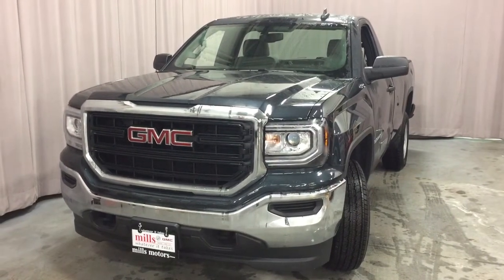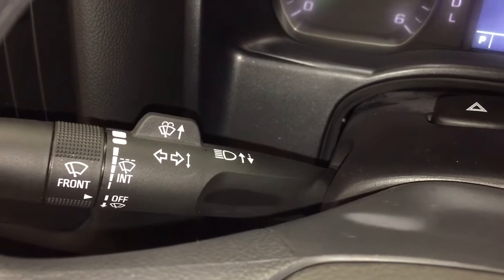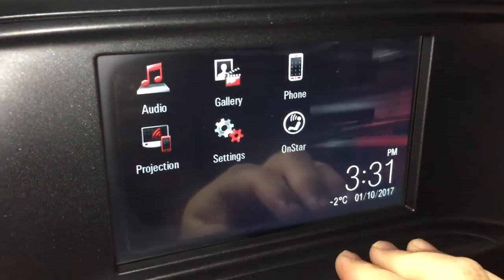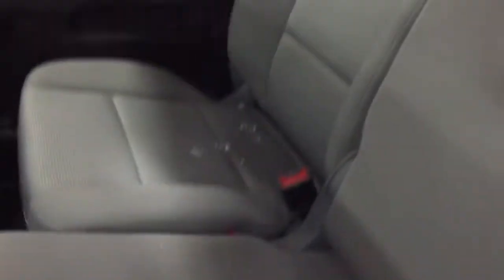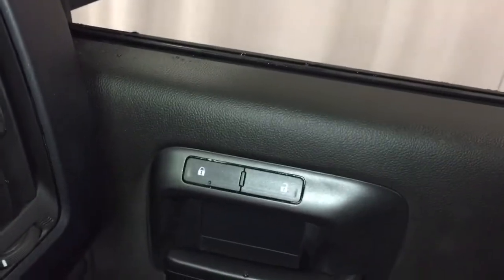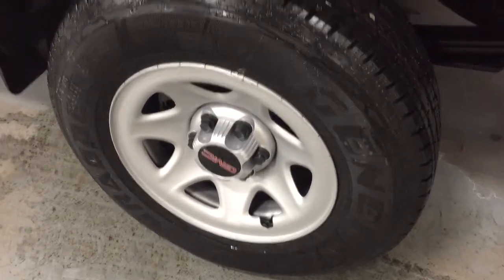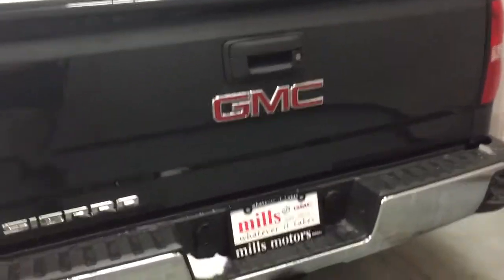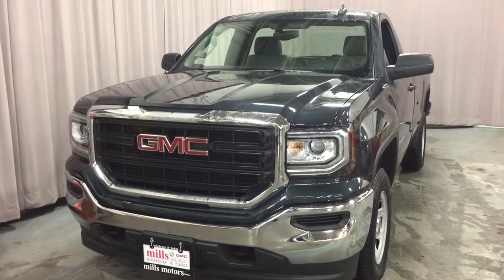2017 GMC Sierra 1500 4WD Regular Cab Trailer Package Blue Oshawa ON Stock #170558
This is a 2017 GMC Sierra 1500 4WD Reg Cab 119.0&quot; with 6-Speed Automatic transmission Dark Slate Metallic color and Jet Black interior color.  This video is recorded and uploaded by cDemo Mobile Inspector.
240 Bond Street East
Oshawa Ontario
L1H 7L3